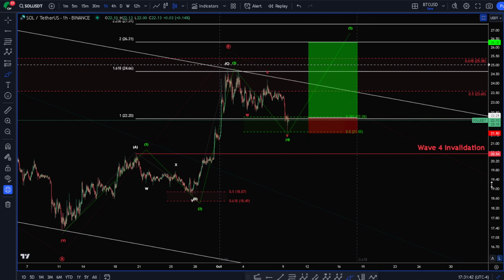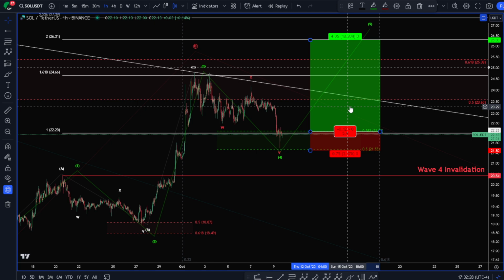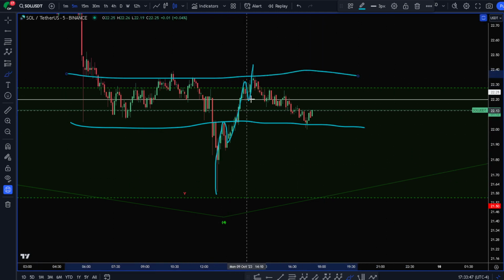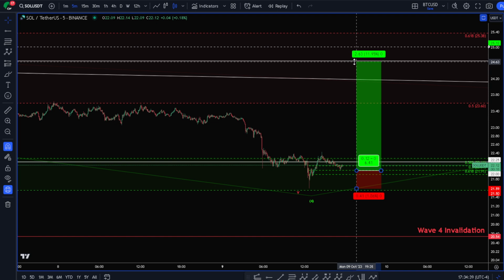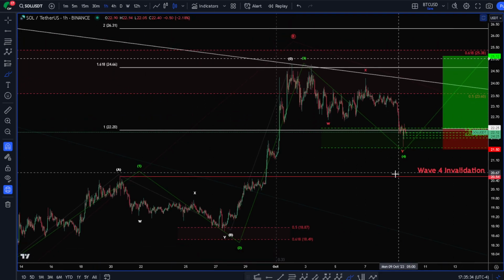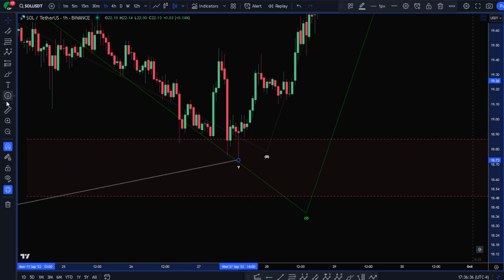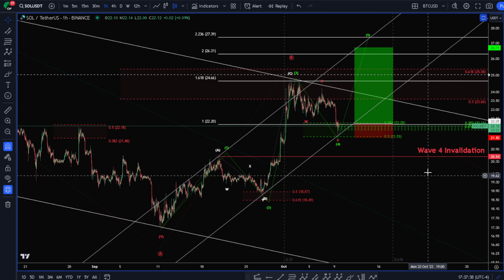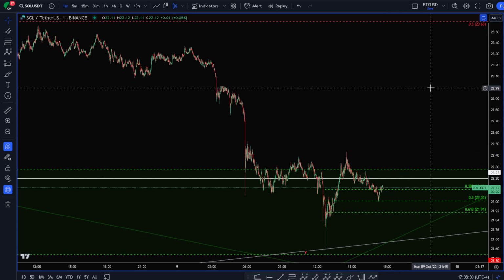Solana SOL Price Update - Technical Analysis and Elliott Wave Analysis and Price Targets Crypto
Solano SOL Crypto Price Counts Update - Technical Analysis and Elliott Wave Analysis and Price Prediction! In this video I talk about the Solana SOL Cryptocurrency price and carry out a technical analysis. I also talk about my Solana SOL Crypto Elliott Wave count and discuss where the price could be going next.